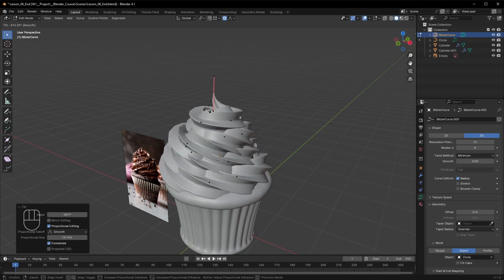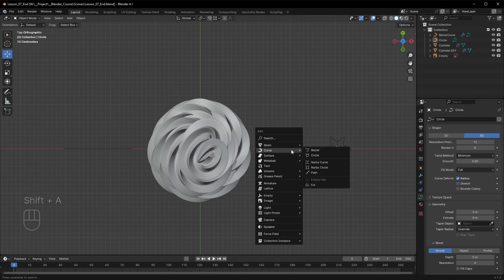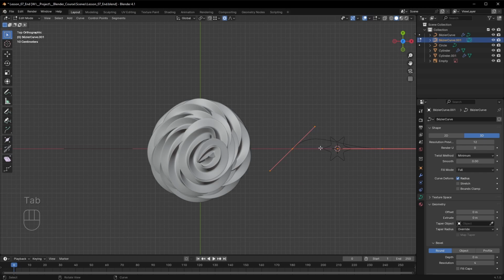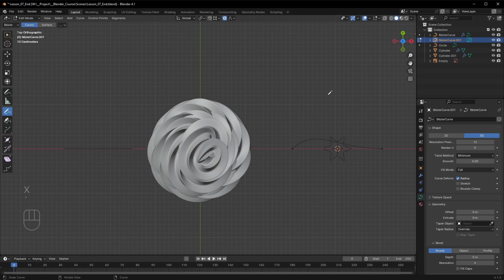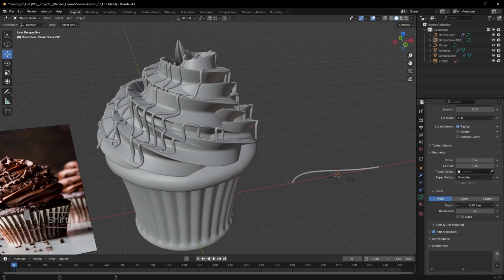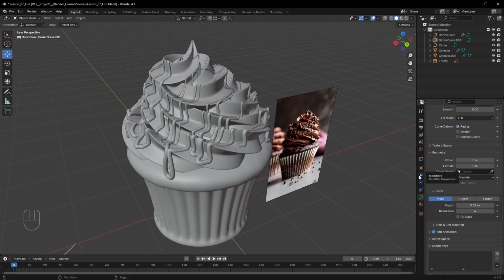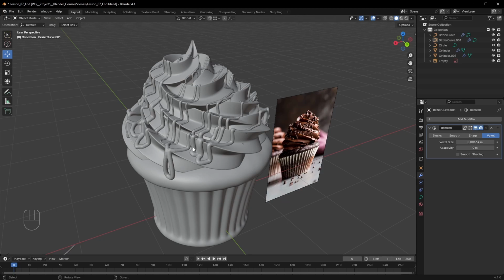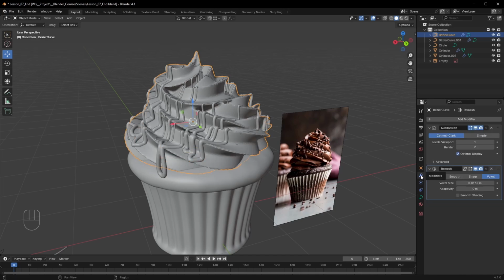Intro to Blender Part VIII : Making the Syrup Glaze